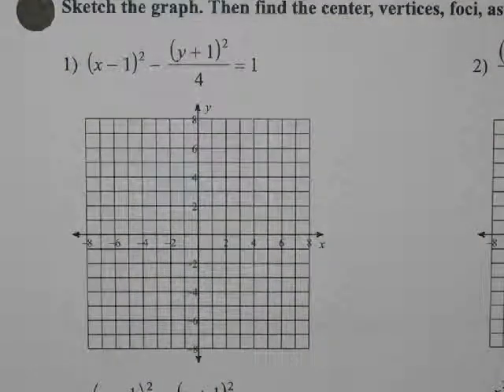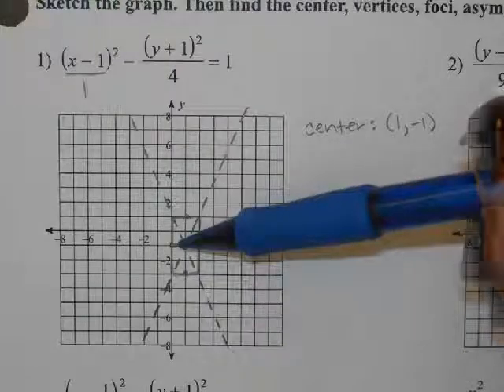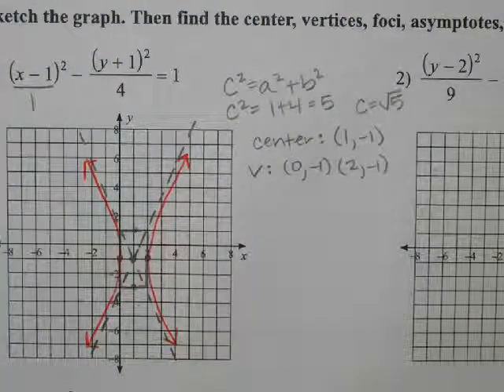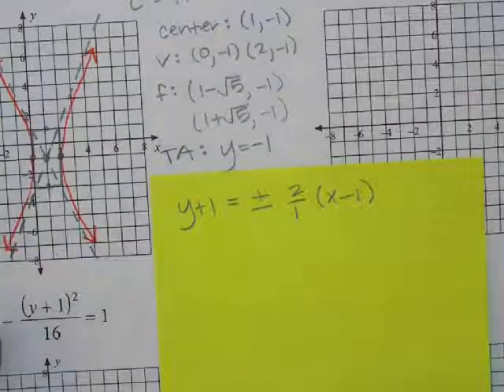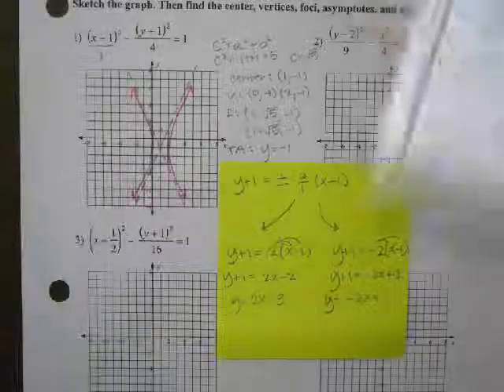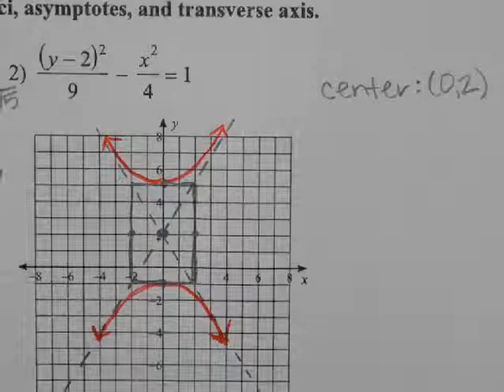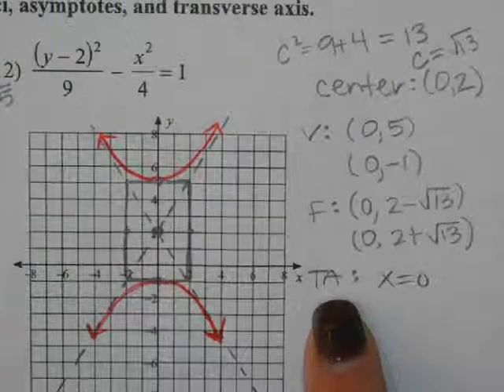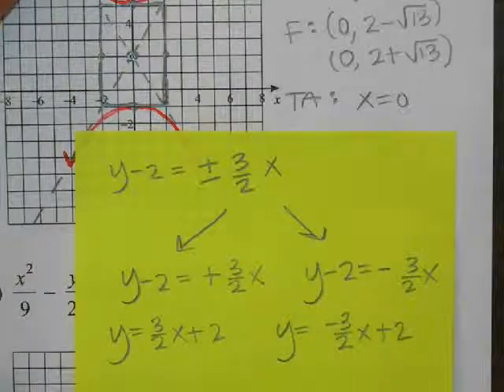Hyperbolas Class Examples